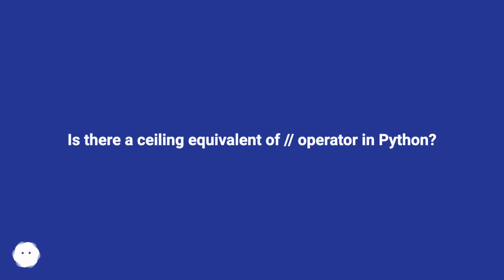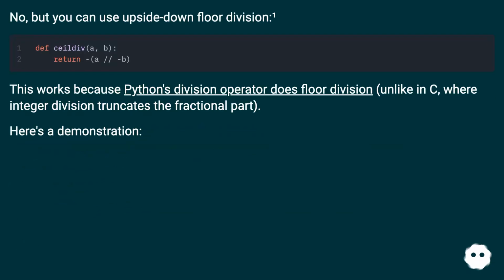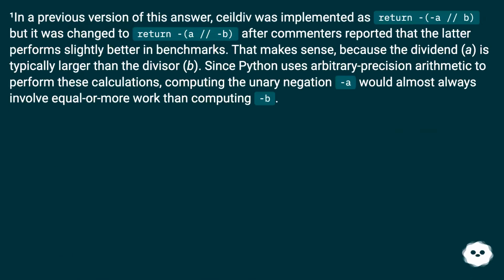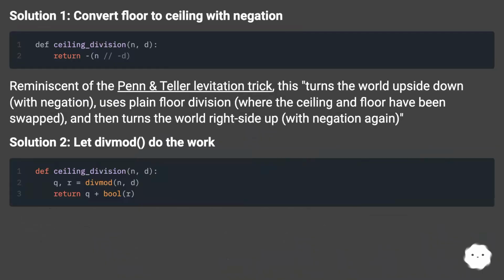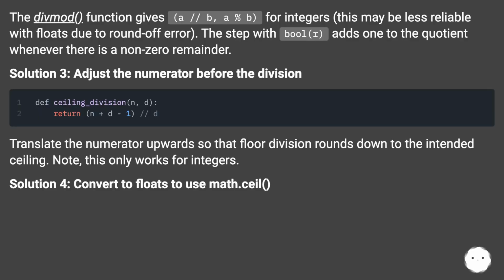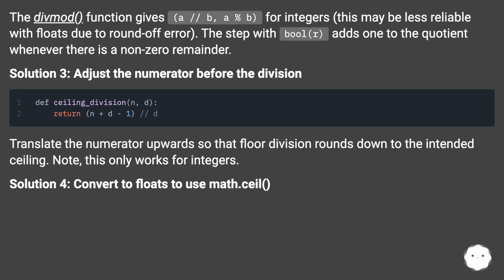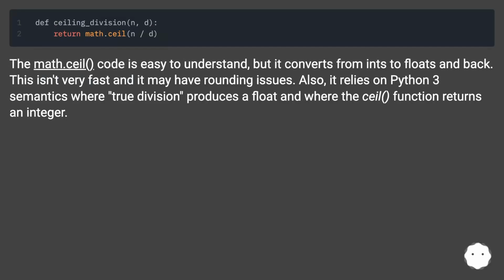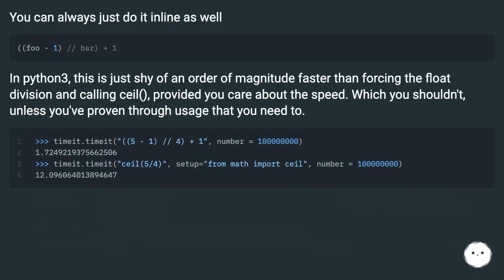Is there a ceiling equivalent of // operator in Python?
Chapters
00:00 Is There A Ceiling Equivalent Of // Operator In Python?
00:21 Answer 1 Score 446
02:09 Accepted Answer Score 71
02:21 Answer 3 Score 70
03:41 Answer 4 Score 33
03:56 Answer 5 Score 24
04:20 Thank you